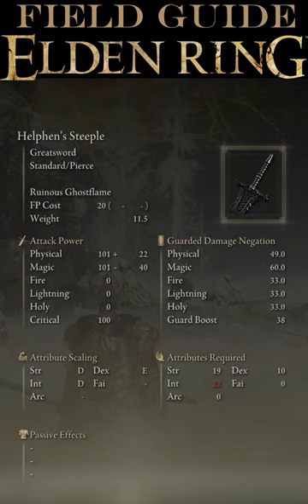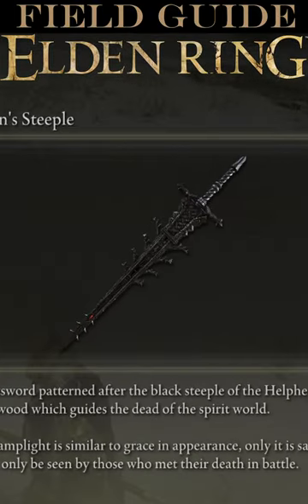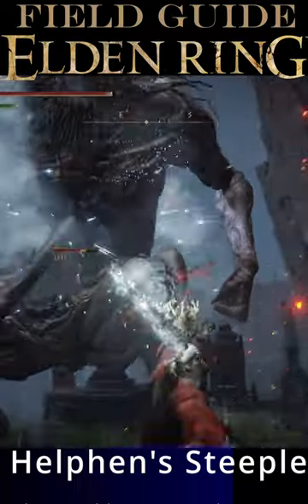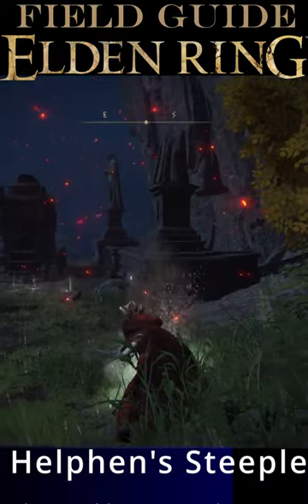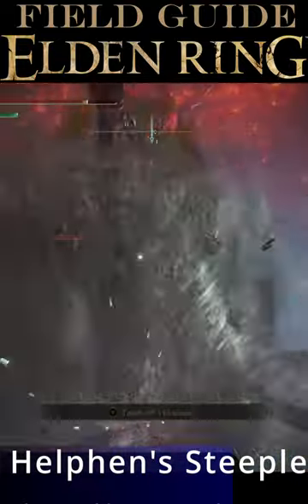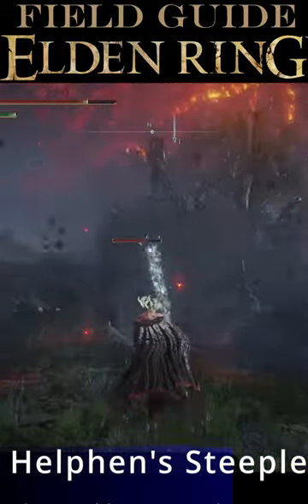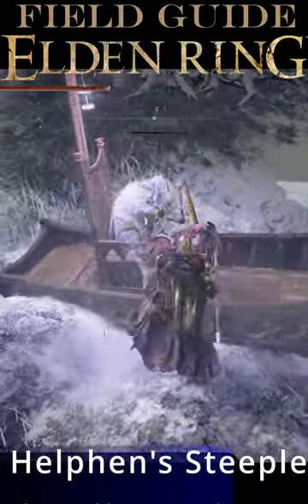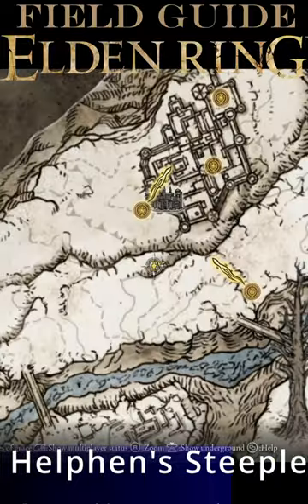Helphan's Steeple - A Work of Art in Metal and Magic - Elden Ring Field Guides